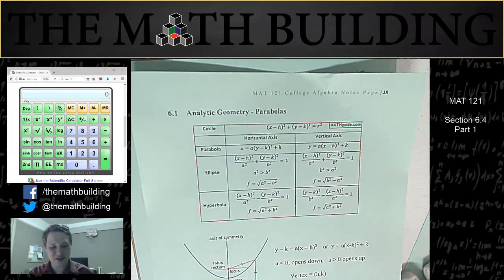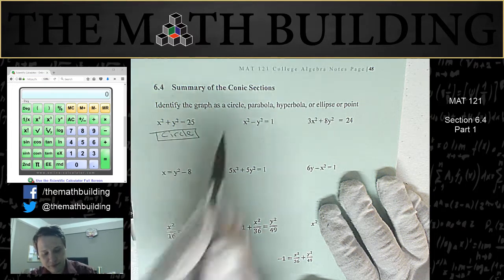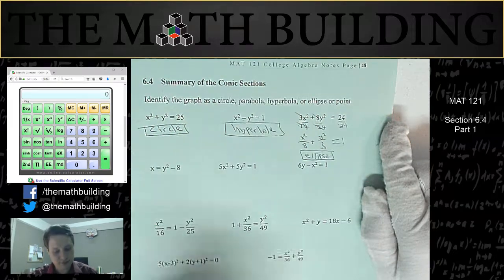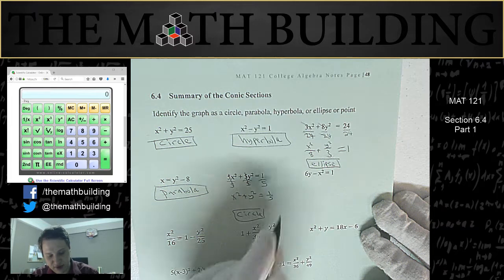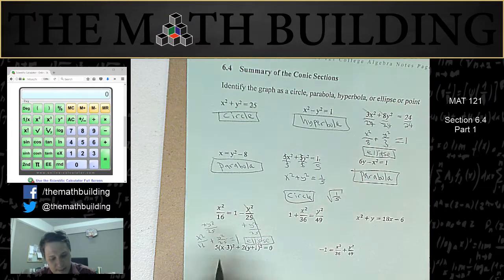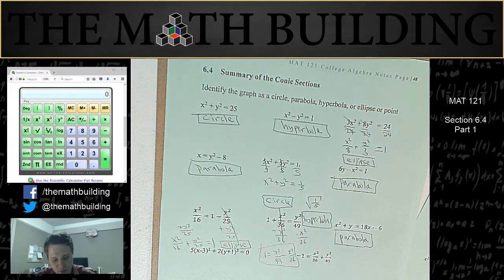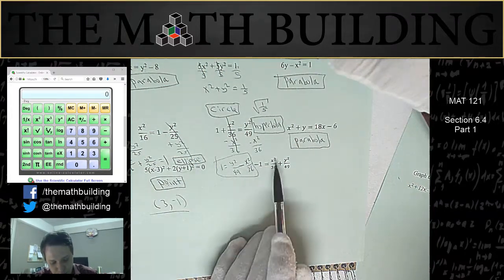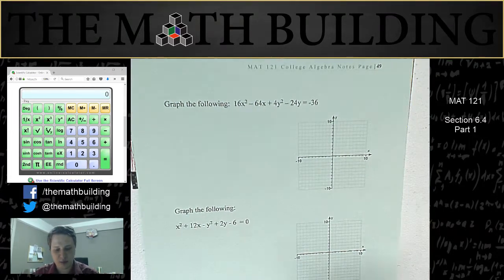MAT 121 6.4 Part 1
Comparing and identifying the different conic sections